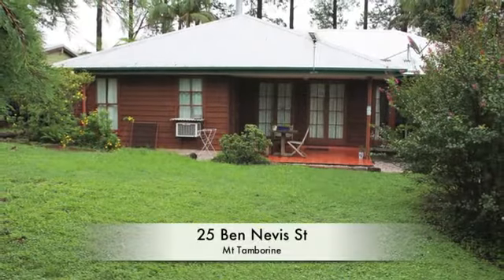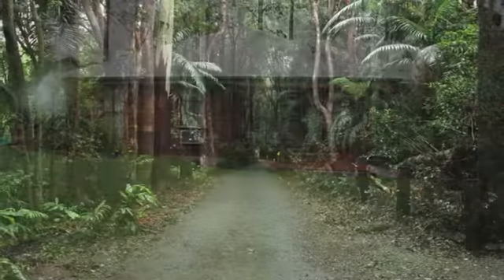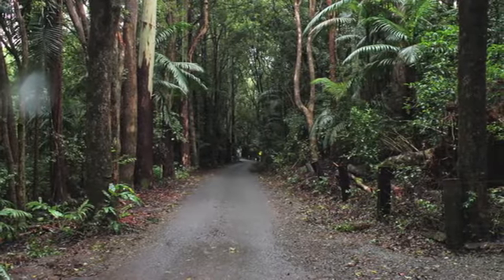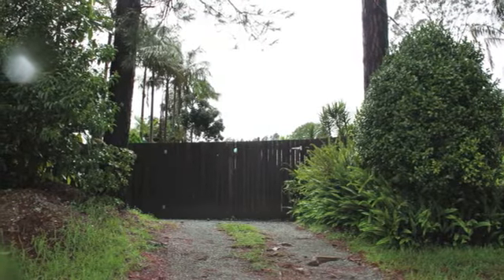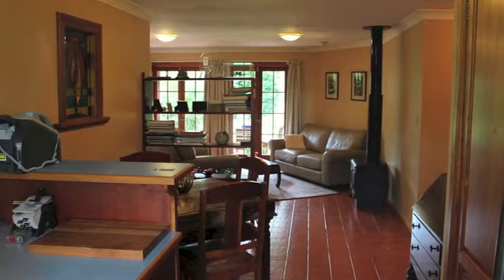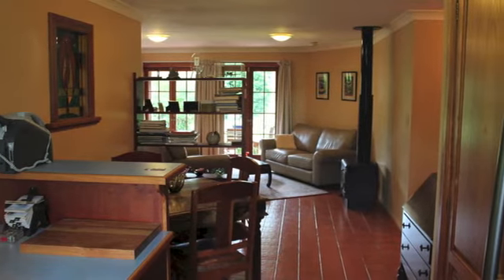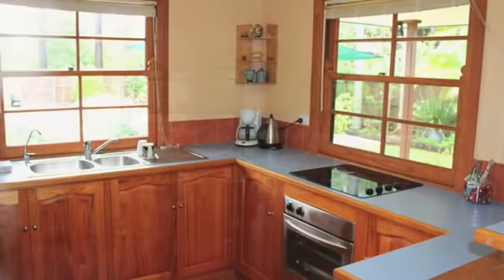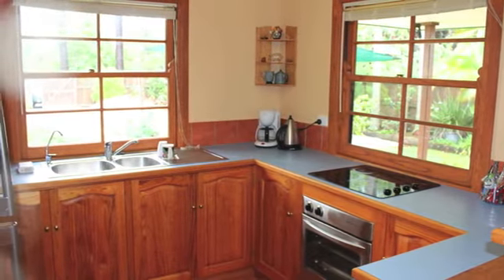25 Ben Nevis St, Mt Tamborine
25 Ben Nevis St, Mt Tamborine